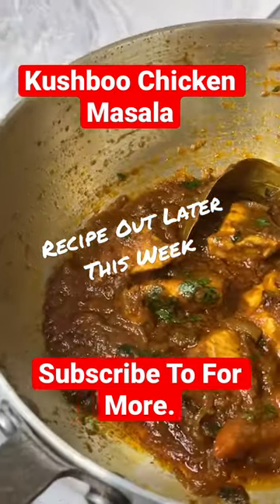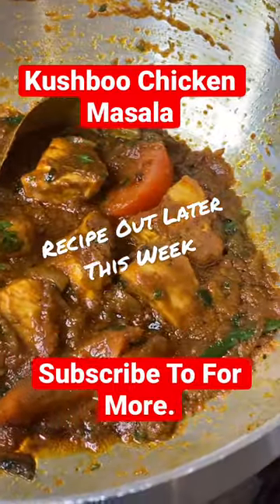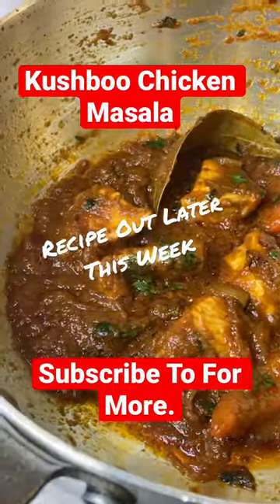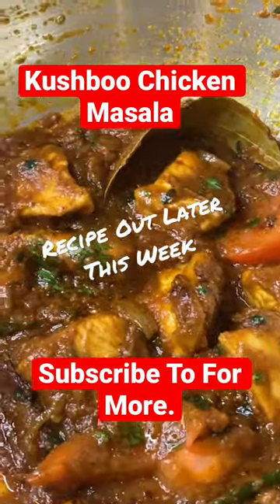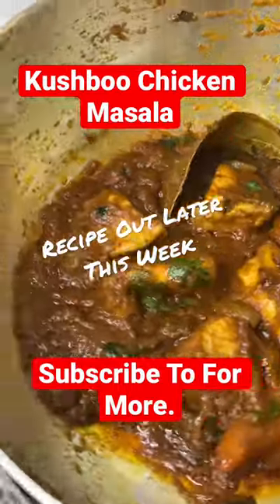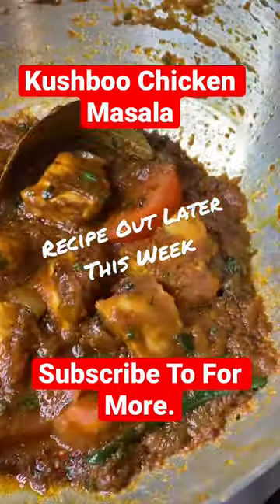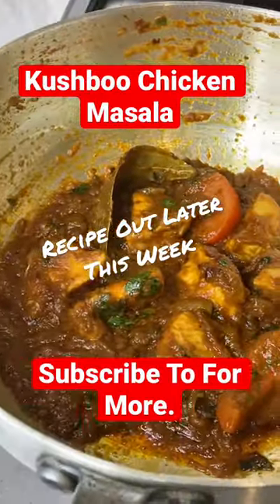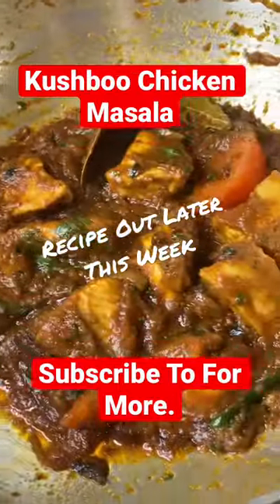Kushboo Chicken Masala | Sneak Peak BIR Recipe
hey!!!

It's Babul here from The Bengali Cook, hope you are well and enjoying the recipes.

you maybe wondering what is Kushboo Chicken Masala, well kushboo means aroma/aromatic, be sure to check out the full recipe to see this chicken masala is packed full of kushboo, your kitchen will smell delicious.

Thanks :)

Get my recipe books here by clicking this link

Donations are always appreciated to help pay for the running of the channel and producing new contents:

If you want the same pan then you can get it